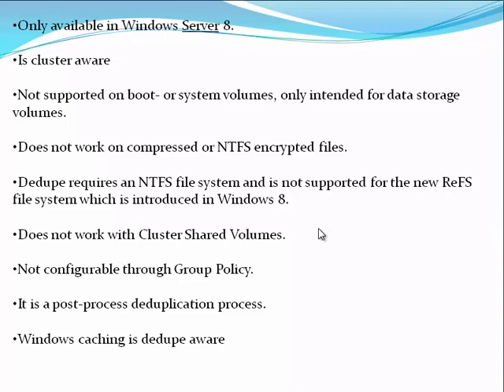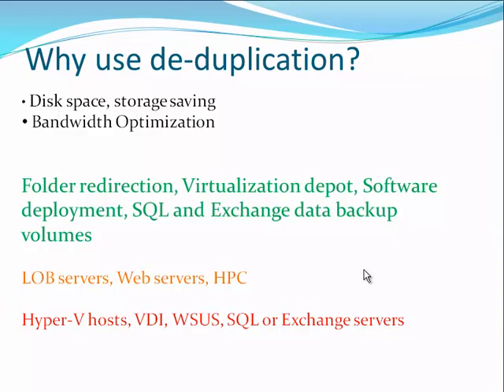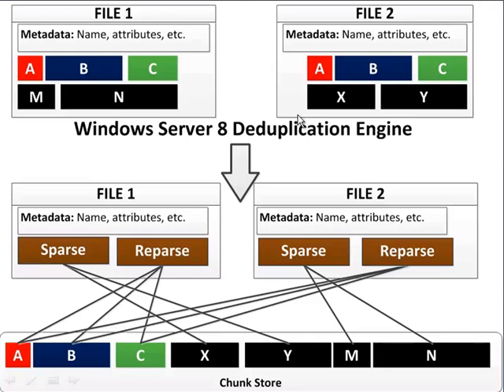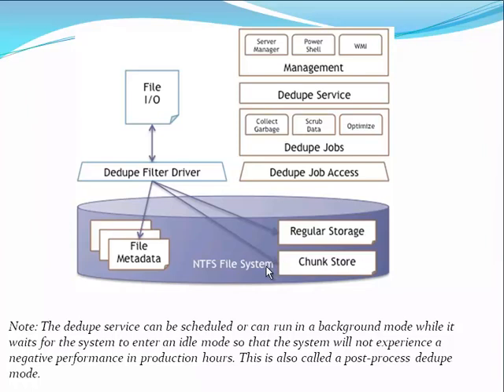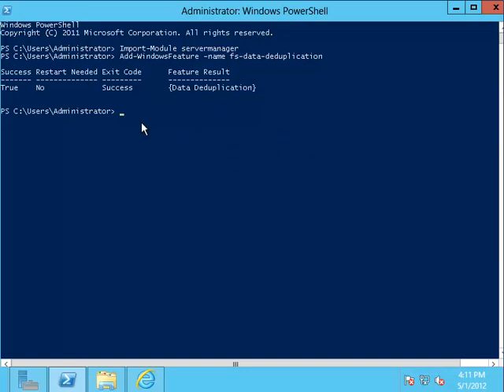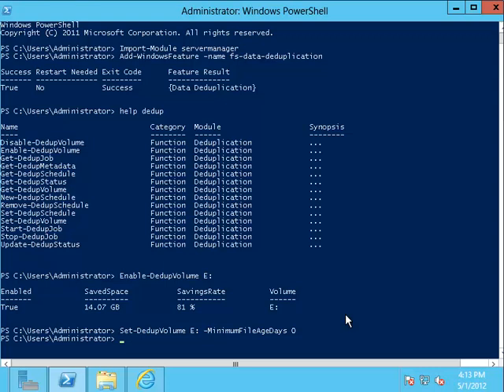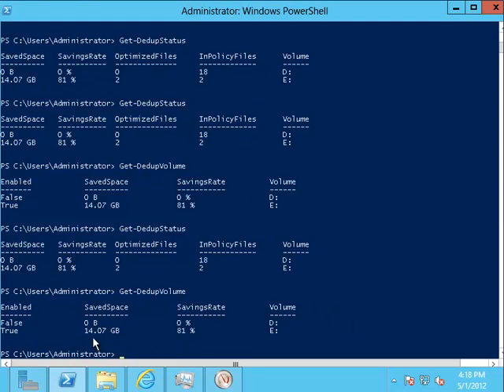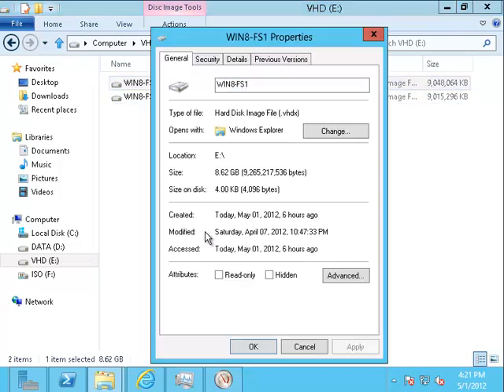Windows 2012 data de-duplication.mp4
Windows 2012 data DE-duplication feature